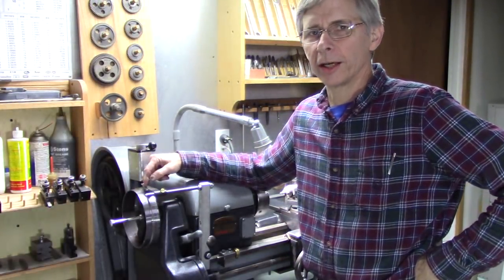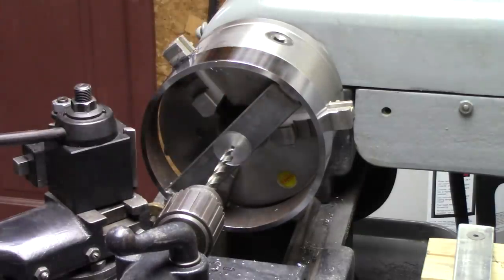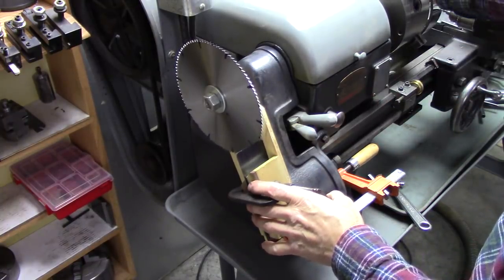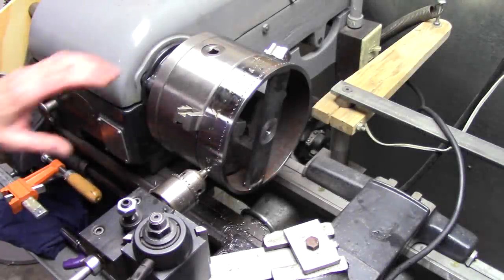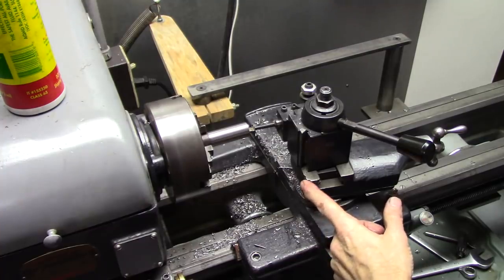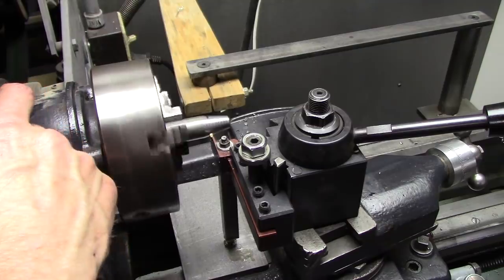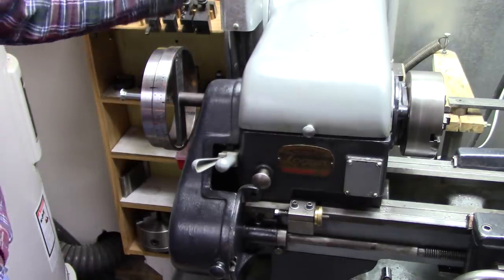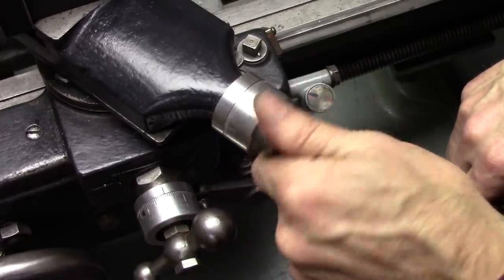Metal Lathe Indexing Wheel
Drill hole patterns on your metal lathe with this spindle indexing wheel and tool post drill.